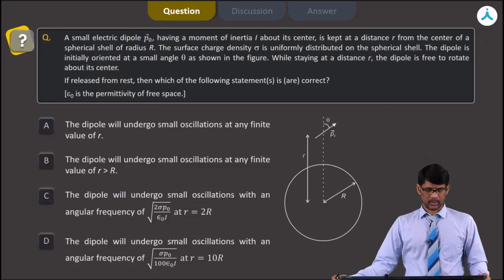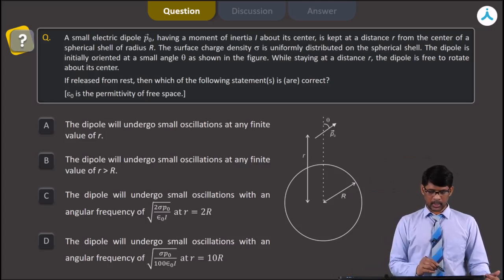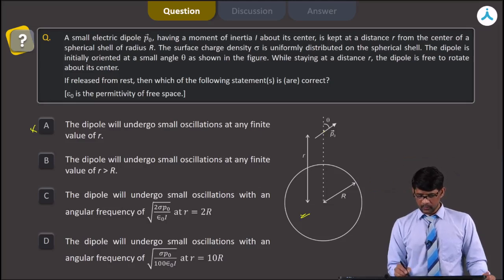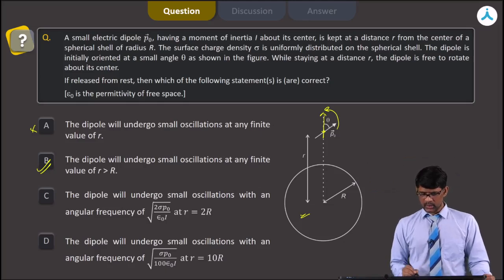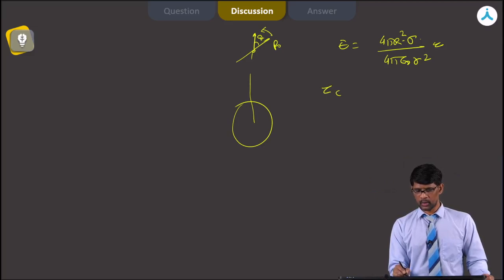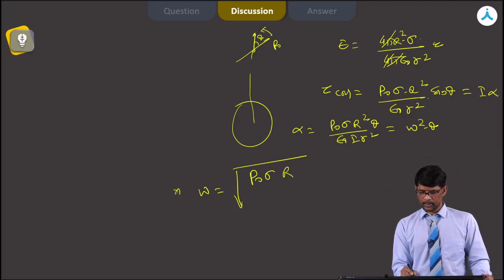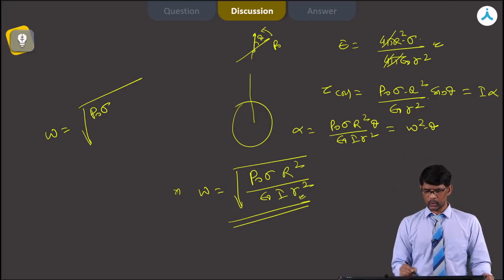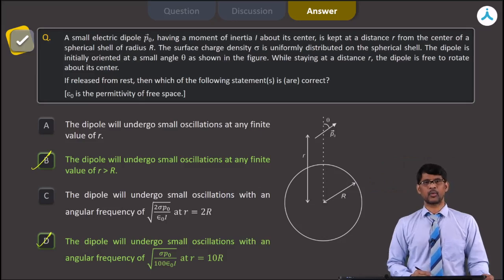.A small electric dipole po, having a moment of inertia / about its center, is kept at a distance r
A small electric dipole po, having a moment of inertia / about its center, is kept at a distance r from the center of a spherical shell of radius R. The surface charge density o is uniformly distributed on the spherical shell. The dipole is initially oriented at a small angle 0 as shown in the figure. While staying at a distance r, the dipole is free to rotate about its center.

If released from rest, then which of the following statement(s) is (are) correct? [& is the permittivity of free space.]